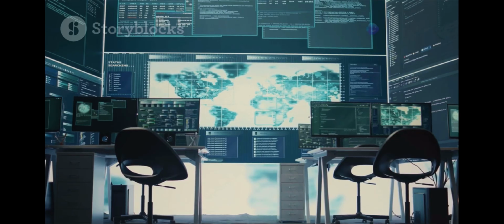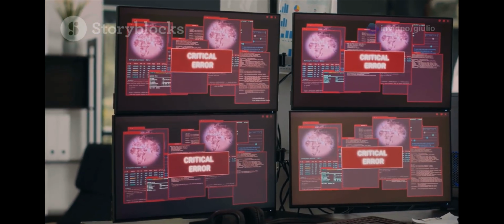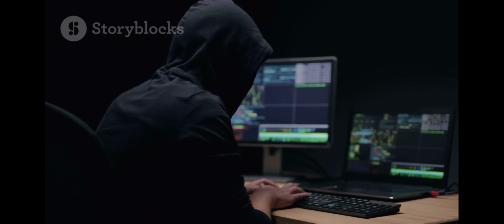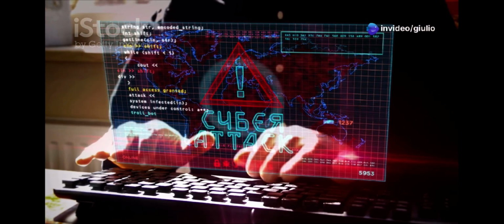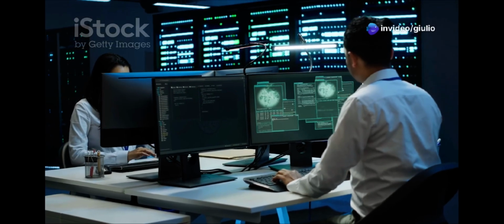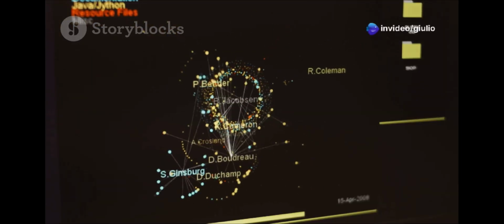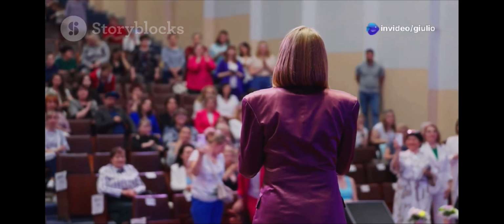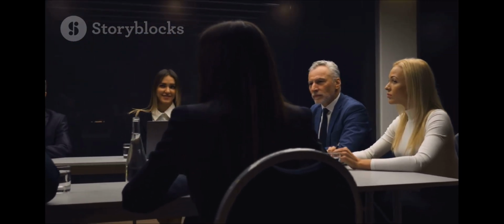Cyber security first approach